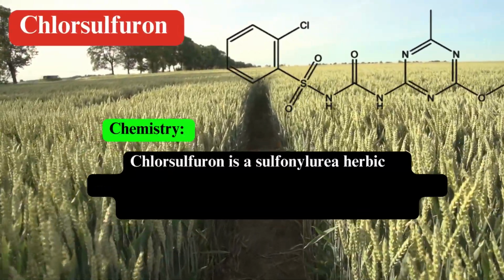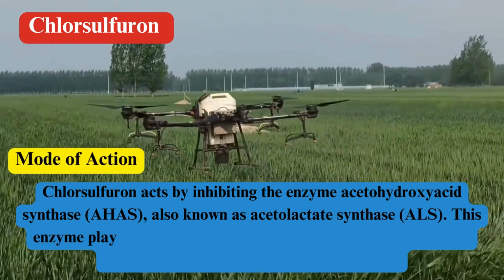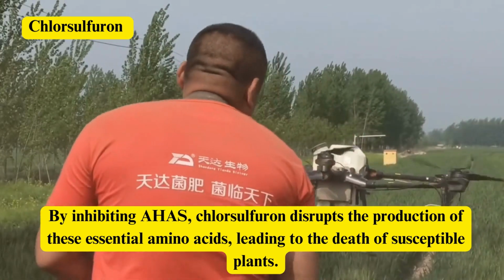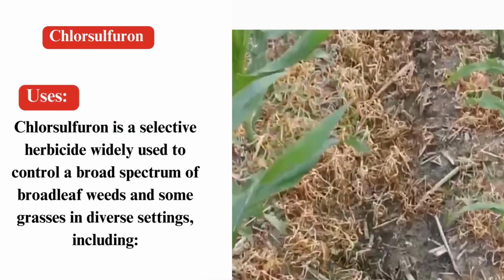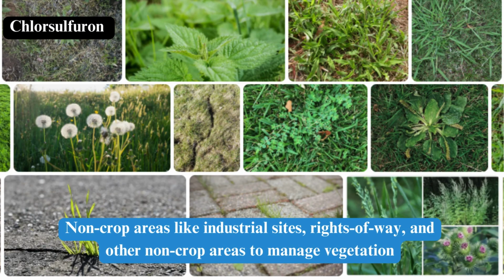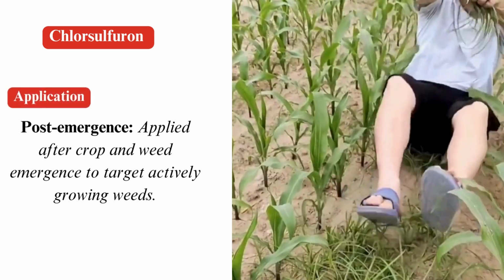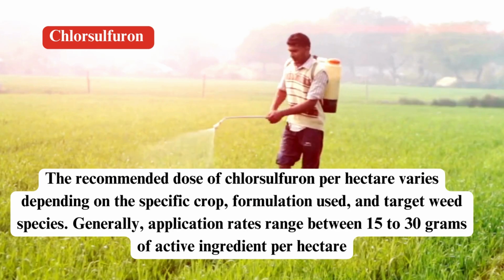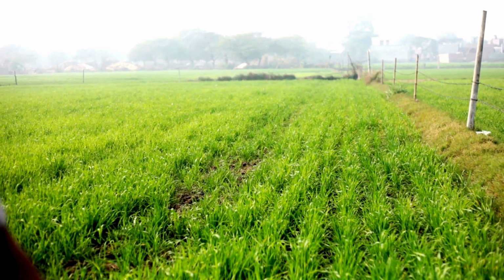Chlorsulfuron Herbicide Chemistry, Mode of Action, Formulation and Uses in wheat/ barley/cereals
Discover the comprehensive details about Chlorsulfuron, a powerful sulfonylurea herbicide. Learn about its chemistry, mode of action, various formulations, and extensive uses in agriculture and non-crop areas. Understand how to effectively apply Chlorsulfuron for optimal weed control in cereal crops, industrial sites, and conservation tillage systems.